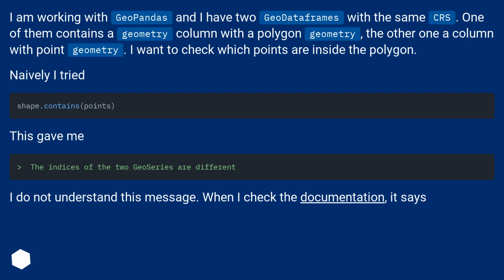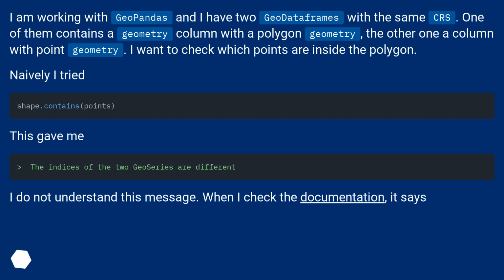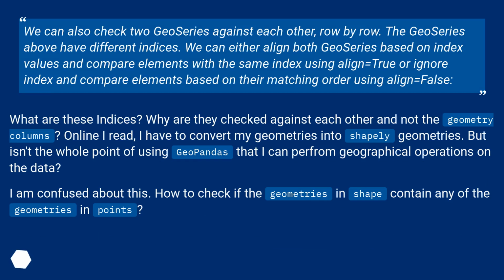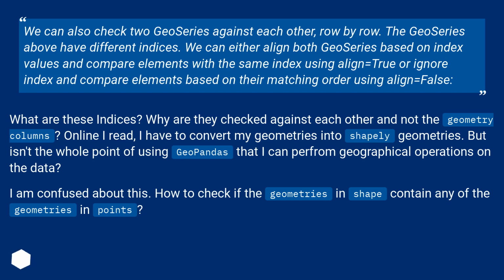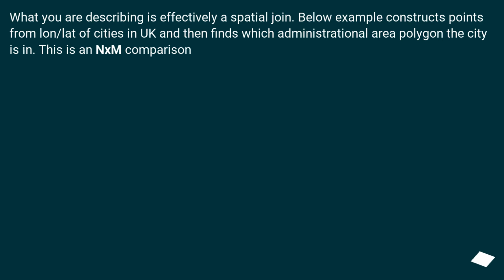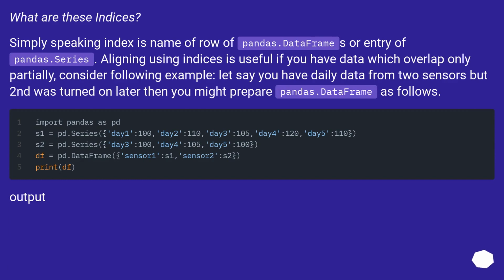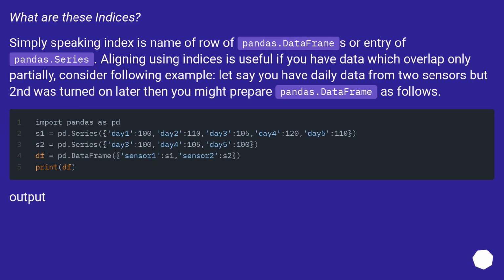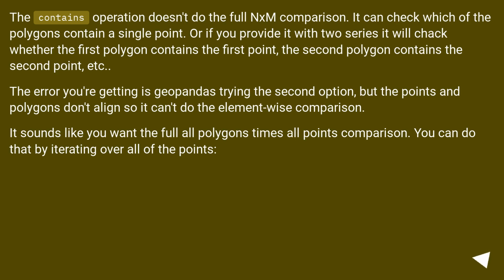The indices of the two GeoSeries are different - Understanding Indices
Chapters
00:00 Question
01:24 Accepted answer (Score 3)
02:02 Answer 2 (Score 1)
02:56 Answer 3 (Score 0)
03:54 Thank you